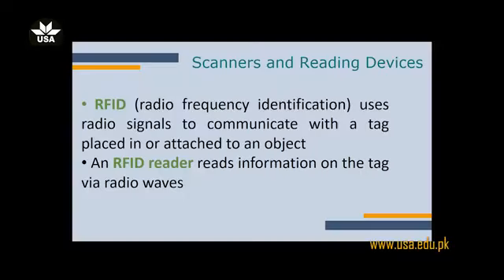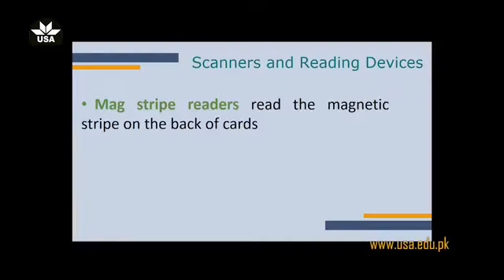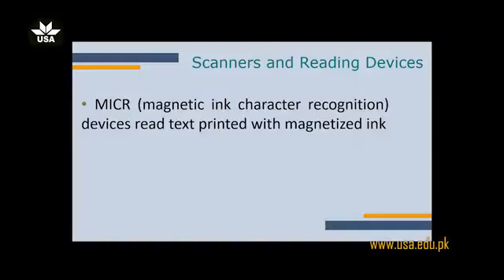Computing and Social Media Technologies| University of South Asia | Digital Learning | M Hamid Sanan